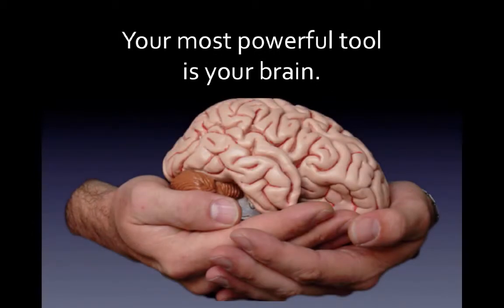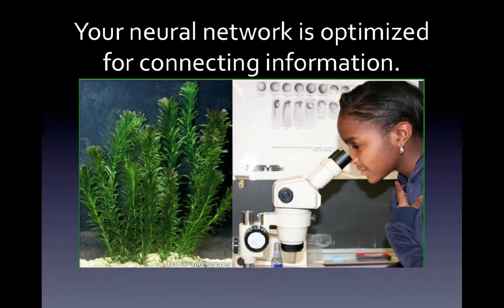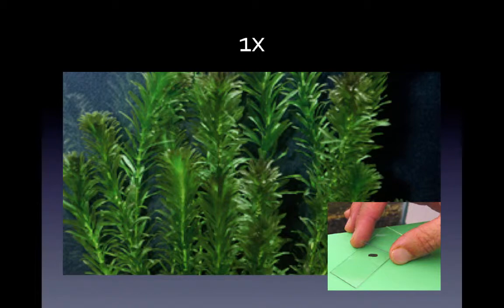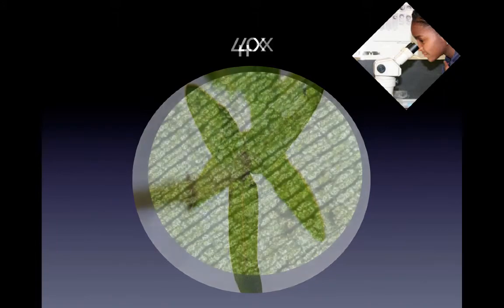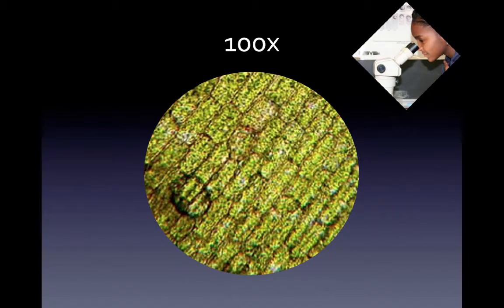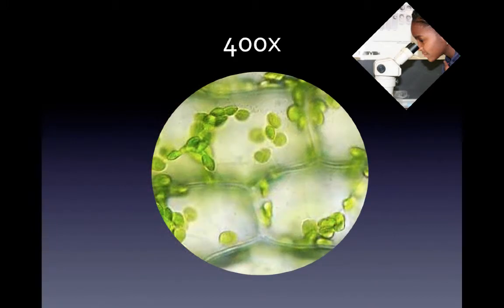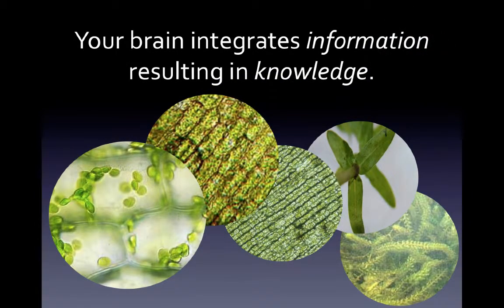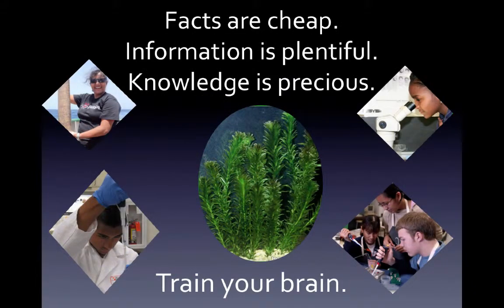Reflection #1: Your brain is awesome.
Your brain is the most sophisticated tool you will ever work with.